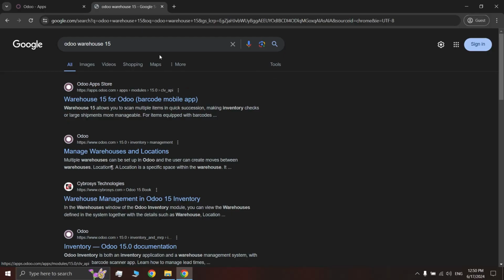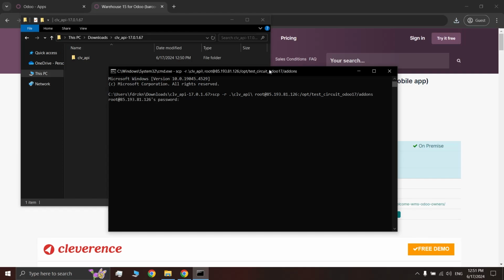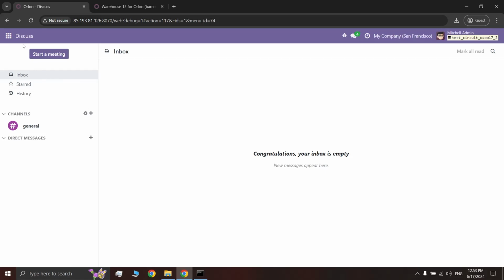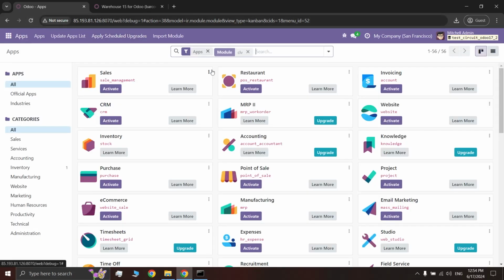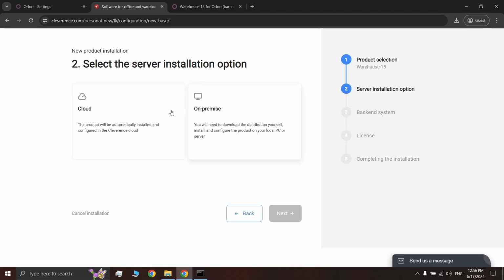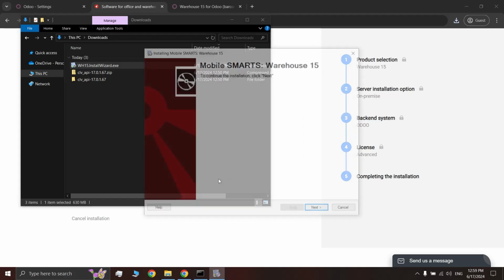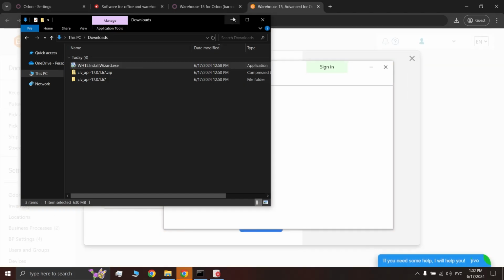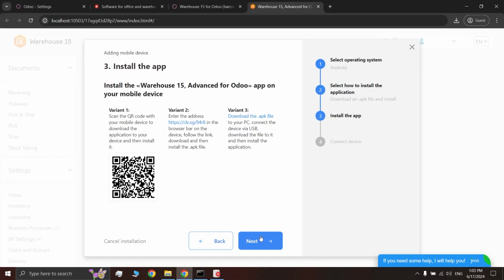Warehouse 15 for ODOO Installation and setup guide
Sales department: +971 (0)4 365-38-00